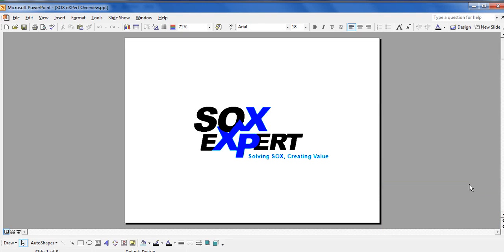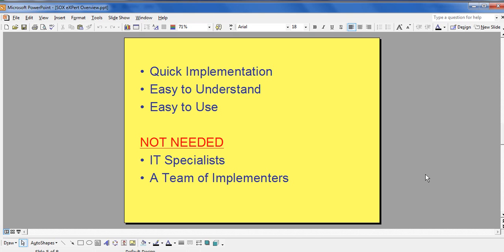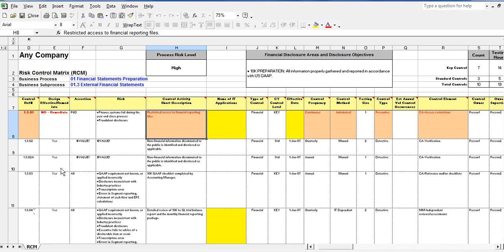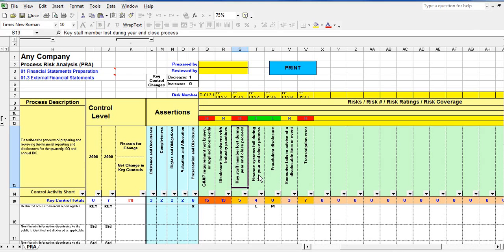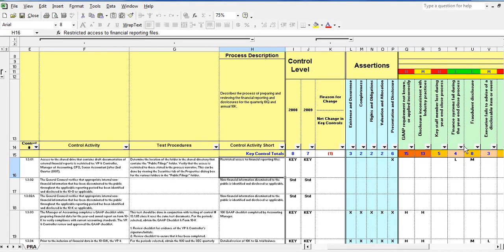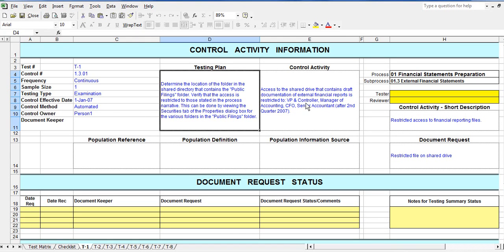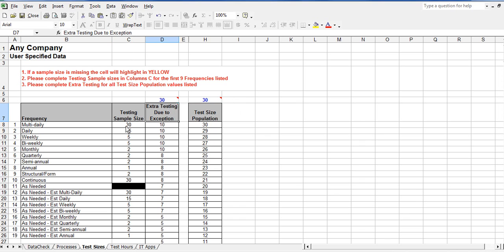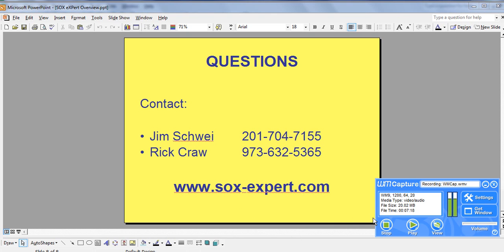SOX eXPert Software Overview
This video provides an overview of SOX eXPert software. SOX eXPert software is the only total SOX software solution in the marketplace based upon the Microsoft Excel platform. It is easy to understand, easy to learn, easy to use and easy to implement. SOX eXPert software can also be used for Internal Audit, Model Audit Rule, Compliance Control testing. In fact, it can be used wherever testing of controls or compliance is needed.

You can learn more about SOX eXPert software by visiting our website at: